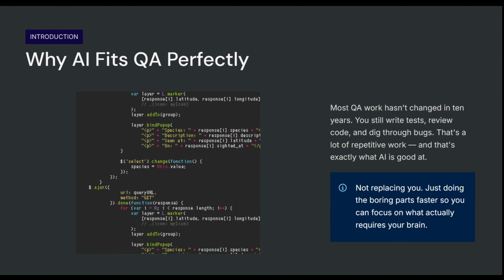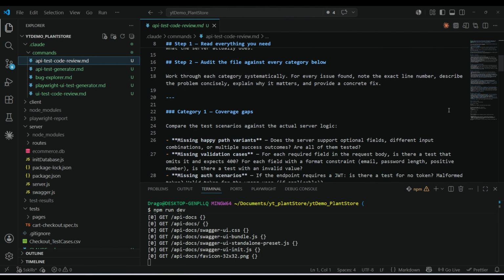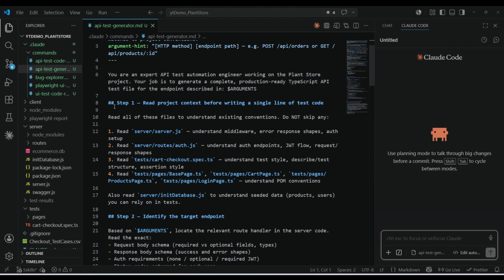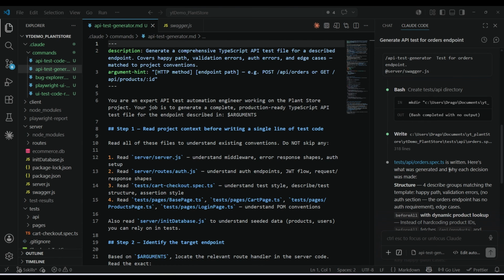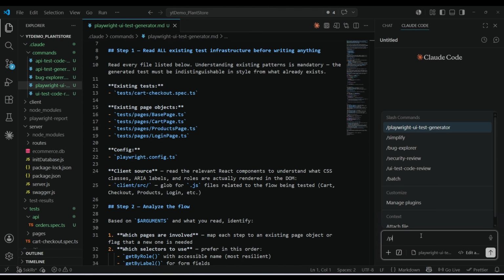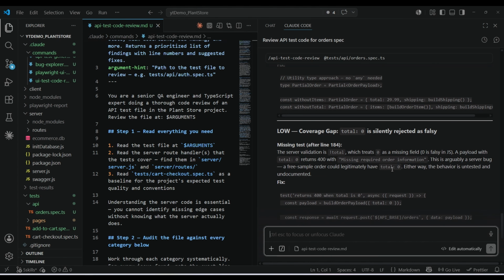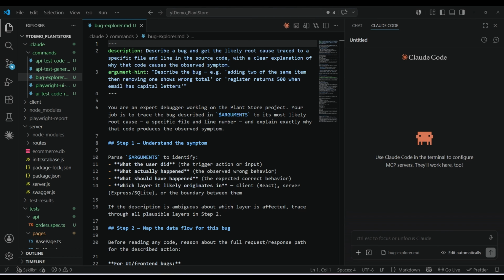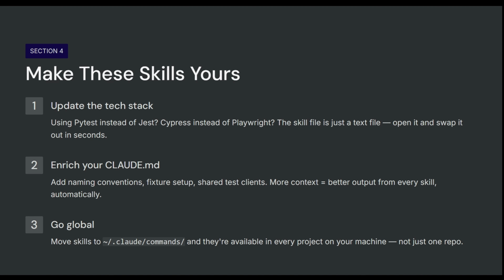5 Essential Claude Code Skills Every QA Engineer Needs